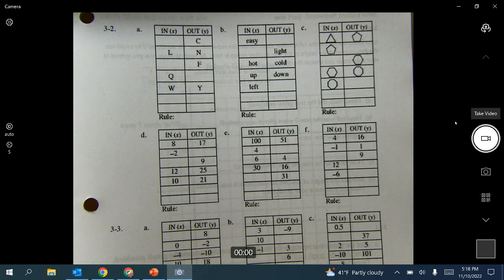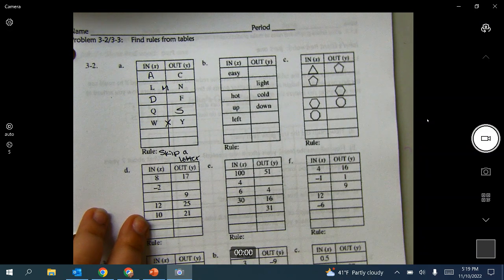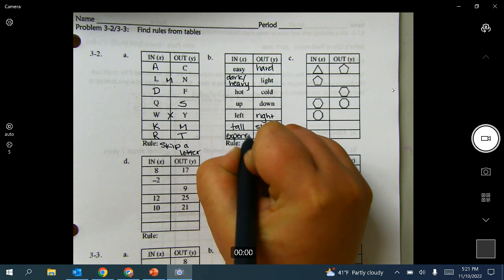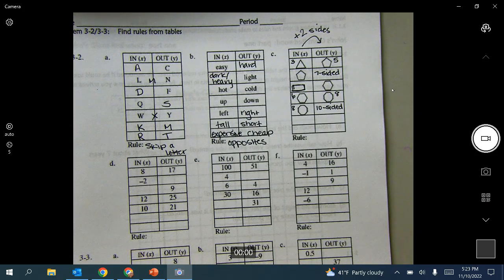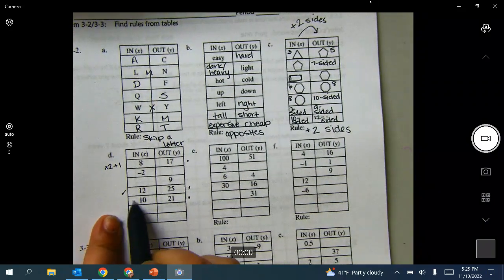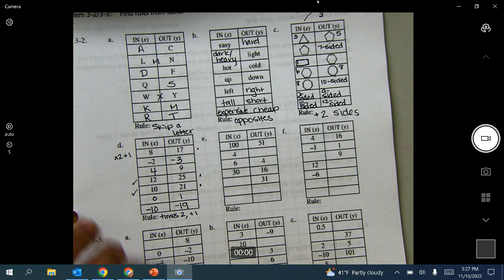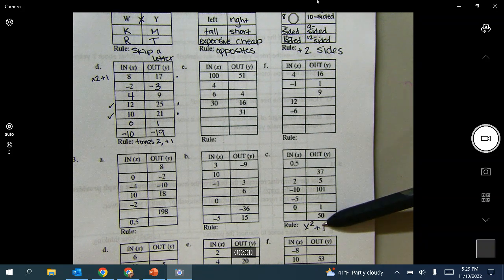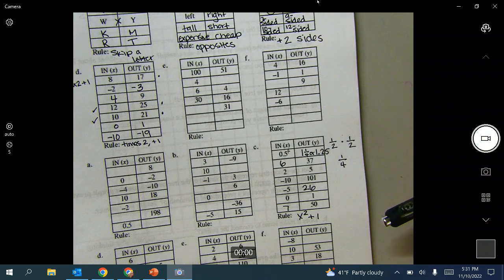Day 1 (finding patterns)